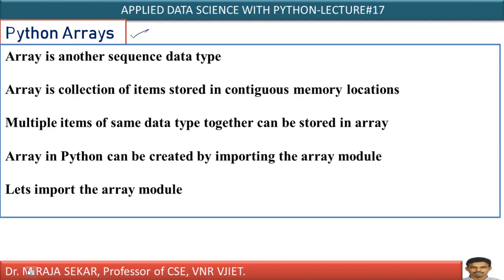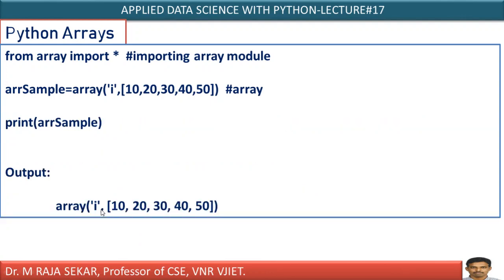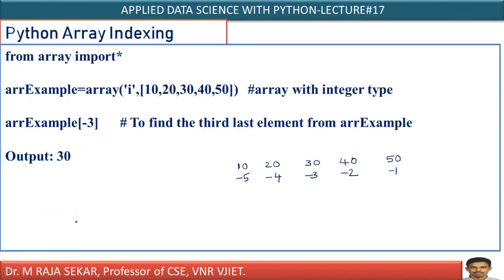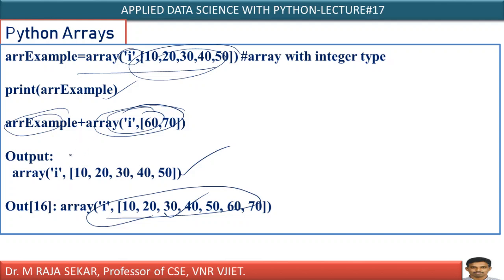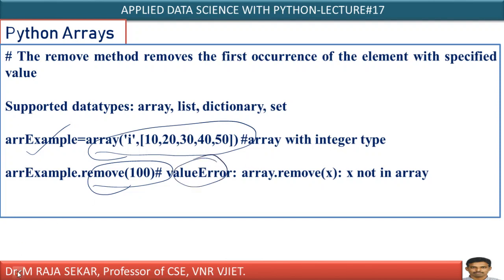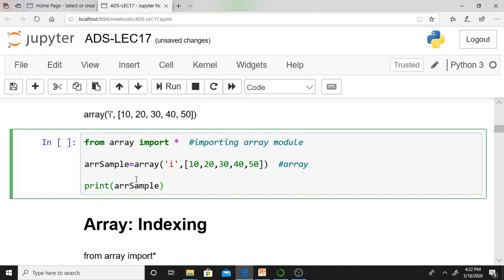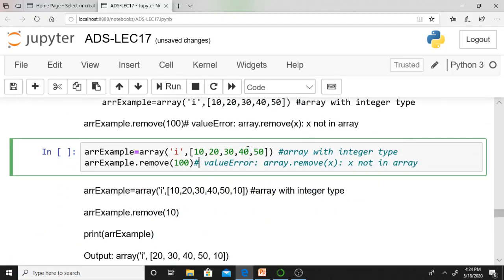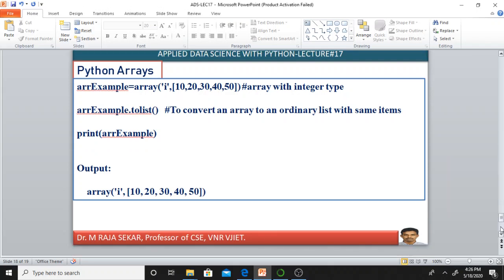Arrays LEC17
Python Arrays
Python Arrays-Raja Sekar Classes
Python Arrays by Dr.M.RAJA SEKAR
Python Arrays- Applied Data Science with Python
Python Basics